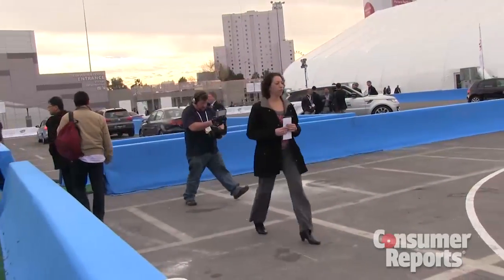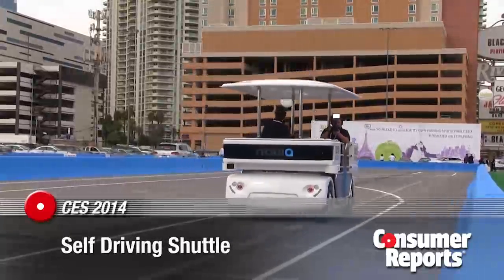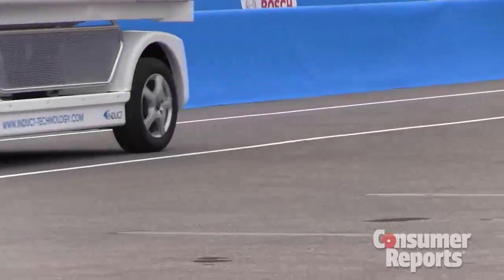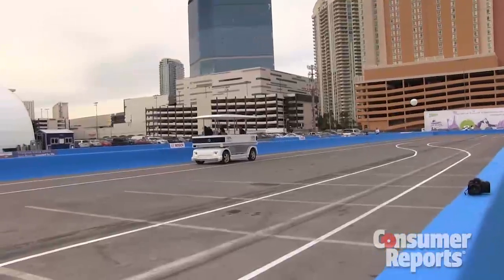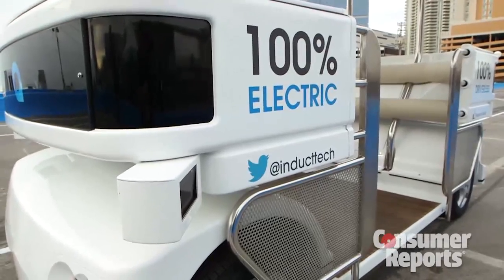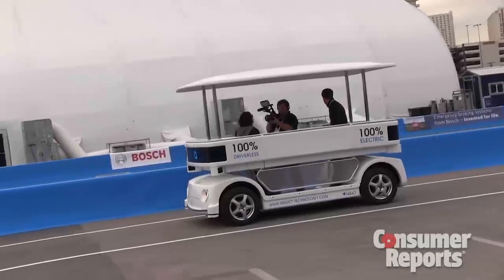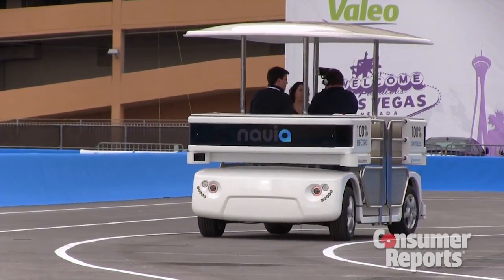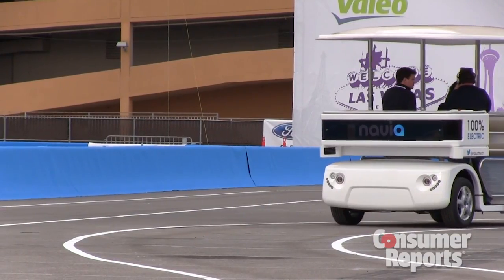Navia self-driving shuttle at CES 2014 | Consumer Reports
Navia is a self-driving public transportation shuttle that can carry up to eight people at 12.5 mph.